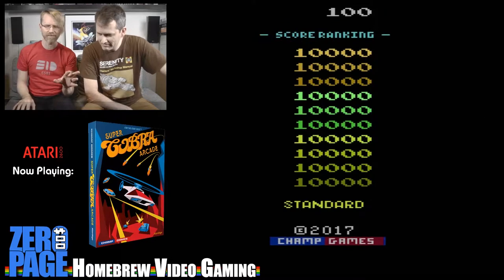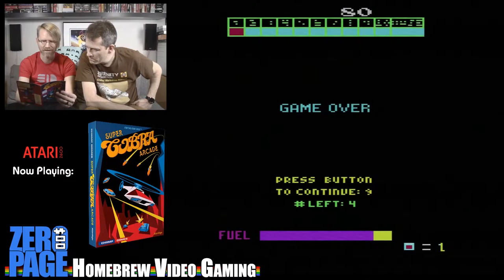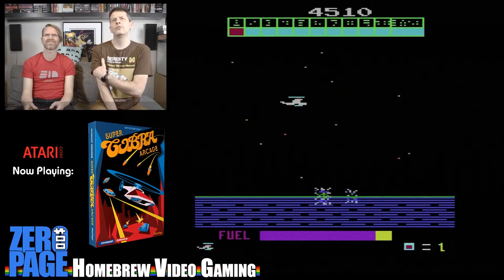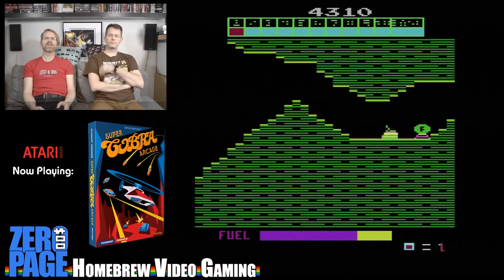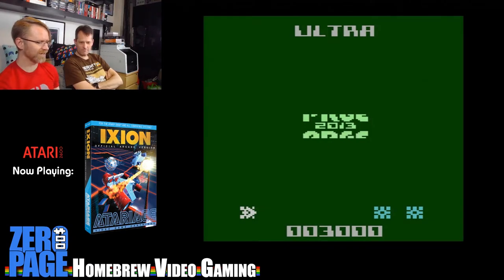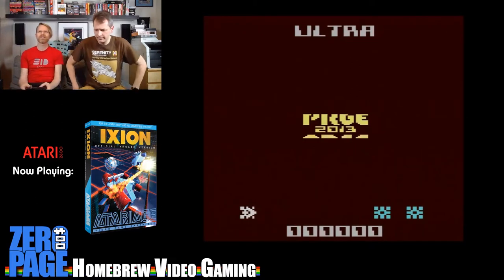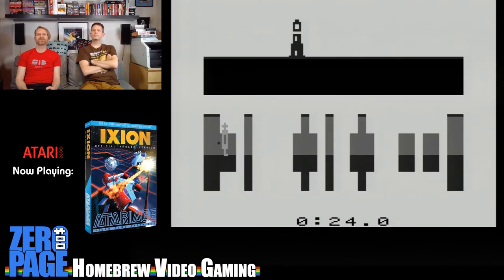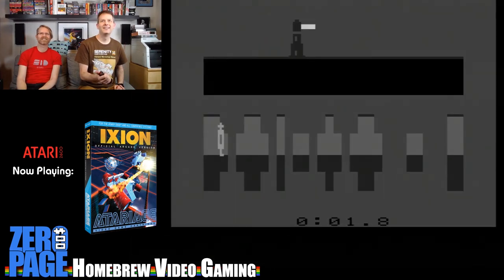Super Cobra Arcade, Ixion, Spies in the Night: Atari 2600 Homebrew Livestream!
ZeroPage Homebrew: New Games on Classic Consoles!
Twitch Livestream: 20180209
Games: Super Cobra Arcade, Ixion, Spies in the Night
Played on an RGB Atari 2600 through Framemeister!